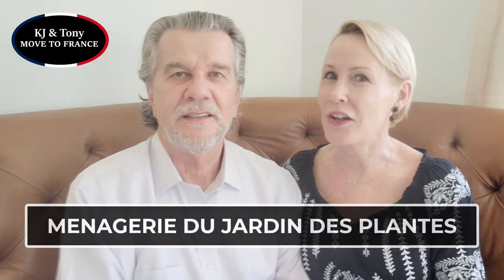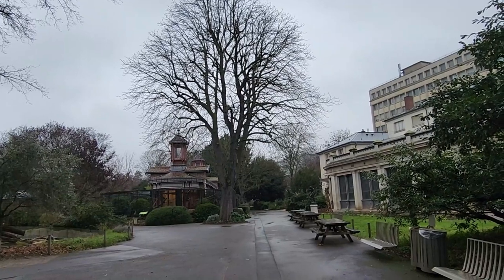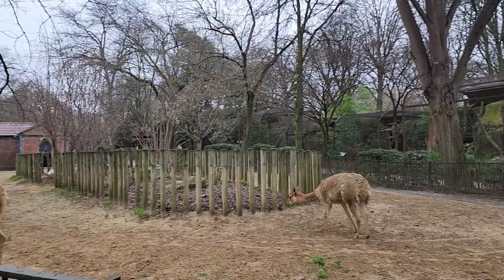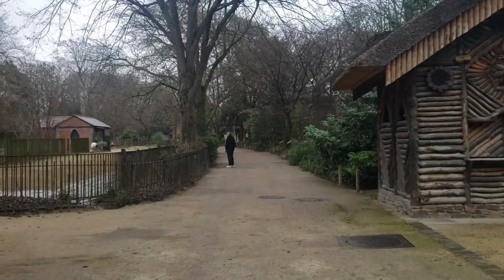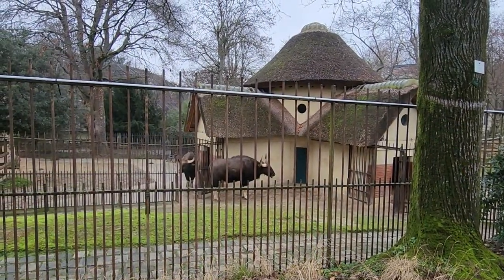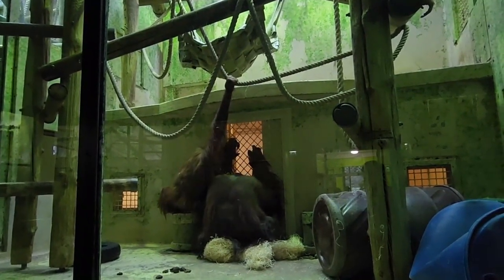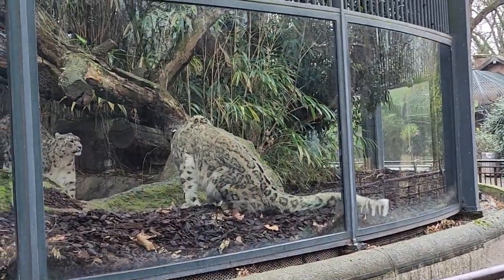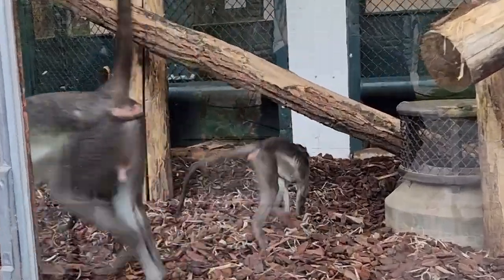Menagerie du Jardin des Plantes | Paris France Vlog | Zoo Jardin des Plantes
In this video we share 10 Interesting Facts about the Zoo at Jardin des Plantes and the video footage we shot there during our visit to his amazing (and oldest) zoo in Paris, France.

Follow our journey moving from the USA to France and back to the USA again.  We share our experience relocating to France, the reasons we returned to the USA, what we are learning along the way, and what we love and appreciate about France AND living in South Florida.

Life is a journey, not a destination.  We hope you enjoy the glimpses we share with you of ours.

KJ and Tony Travel Essentials Recommendations:
International Plug Adaptors
Power Charger
Compression Packing Cubes
Swiss Gear Backpack
Women’s Crossbody Bag
Unisex Travel Belt

KJ and Tony Filming Essentials:
Best Selfie Stick EVER
Rode Wireless Microphones
Fifine Microphone